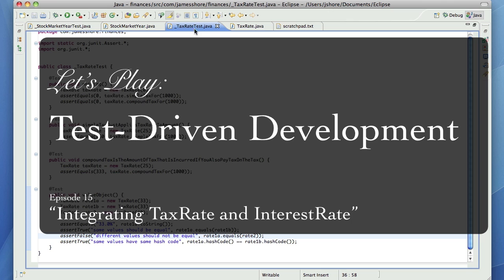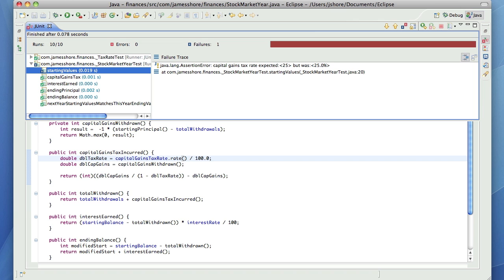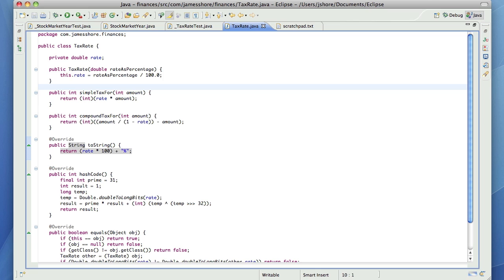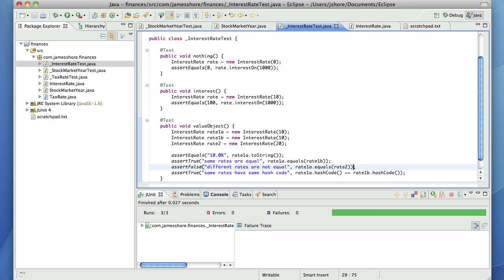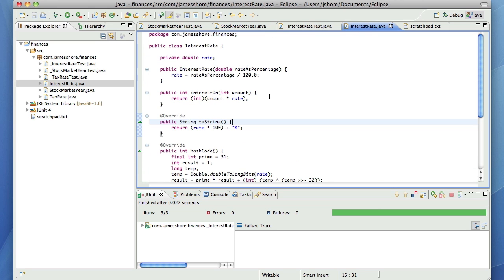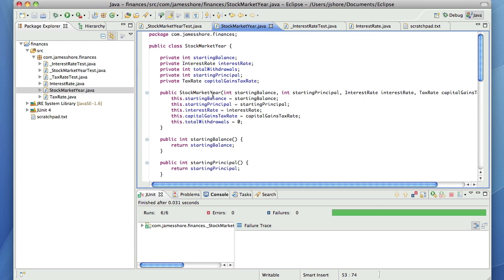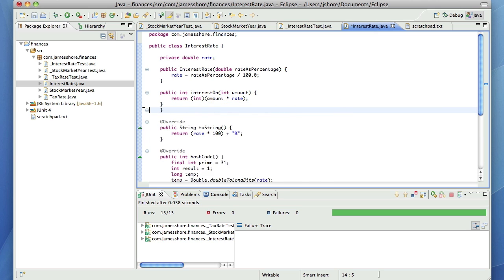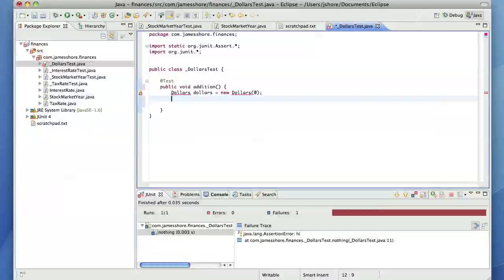Let's Play TDD #15: Integrating TaxRate and InterestRate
Let's Play: Test-Driven Development. Episode #15: "Integrating TaxRate and InterestRate"